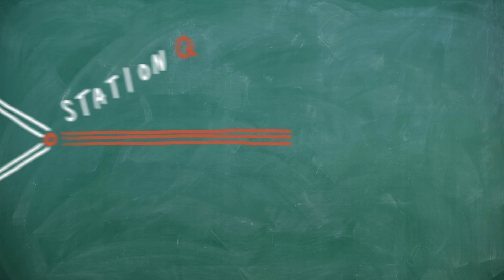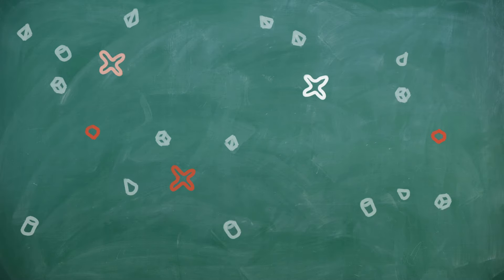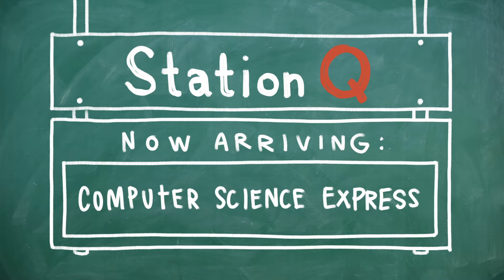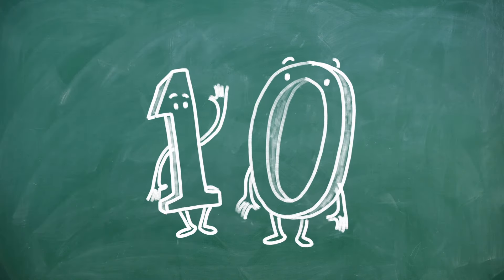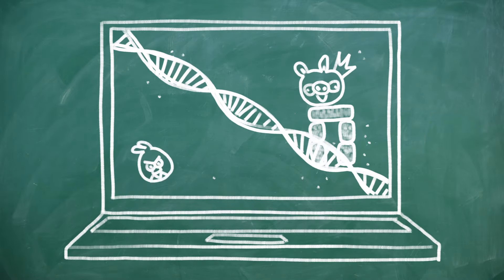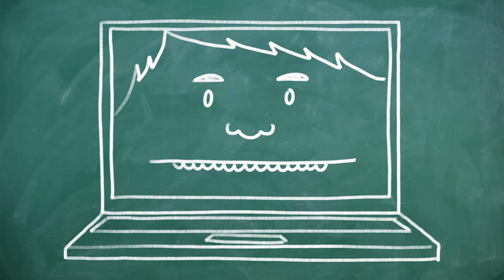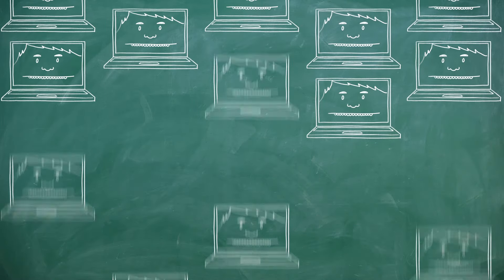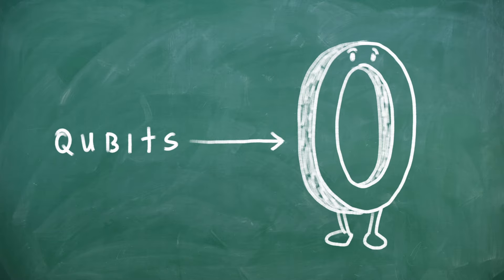Quantum Computing 101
An introduction to the mind-bending world of quantum computing. Learn how Microsoft is blending quantum physics with computer science